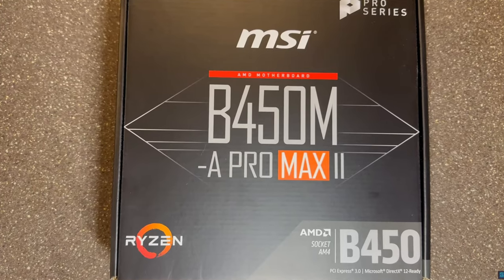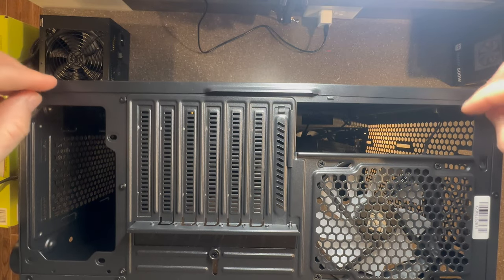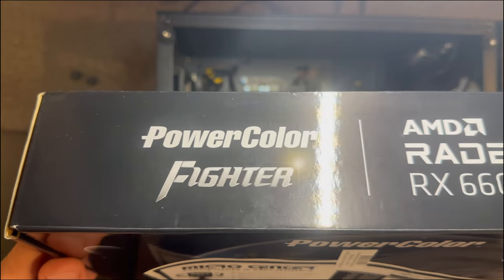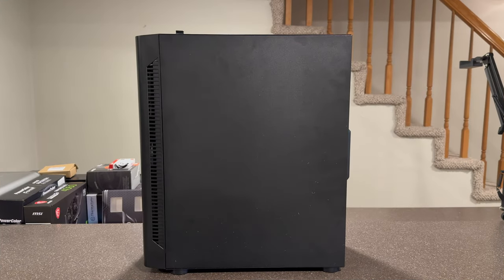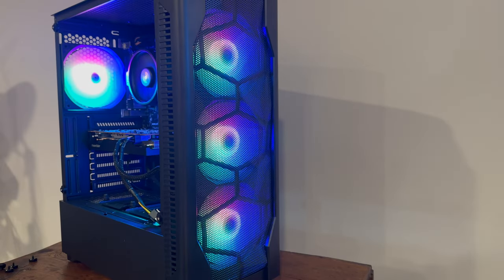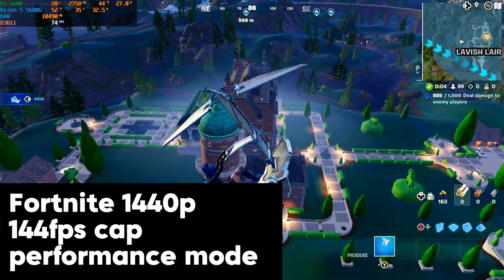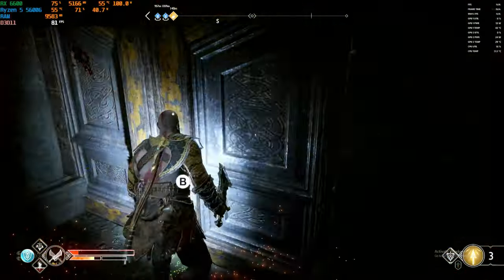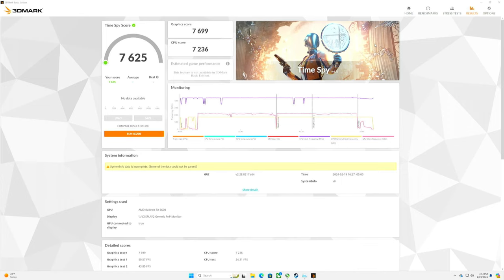How good is THIS budget gaming PC? Ryzen 5 5600G + RX 6600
The time has come for me to build a REAL gaming PC with all new parts, and not with an old office computer! Featuring a Ryzen 5 5600G and RX 6600, I was able to put this budget beast together for less than $500.

Consider buying me a Super Thanks (click the heart icon above)

Ryzen 5 5600G
AMD Radeon RX 6600 PowerColor Fighter
MSI B450M-A PRO MAX II
OLOy OWL 16GB DDR4 3200
KingSpec SSD 256GB M.2 NVMe 2280
Thermaltake Smart Series 500W

0:00 Intro
0:50 PC Build
3:34 Big Reveal
4:21 Gaming Benchmarks
6:48 Conclusion

Original music by yours truly. and my BandLab